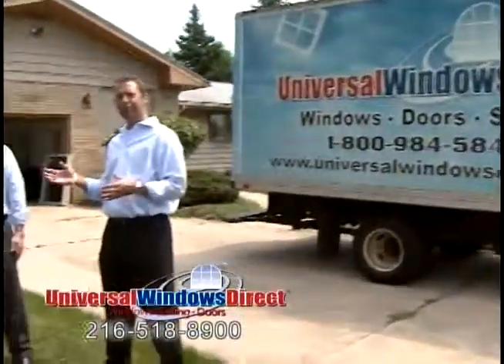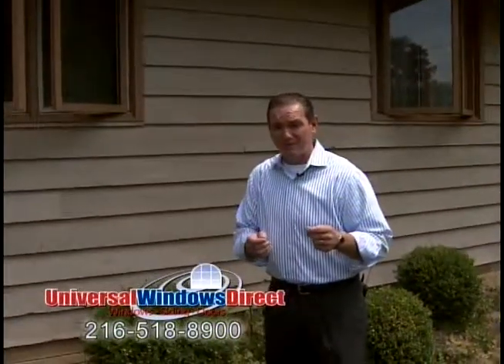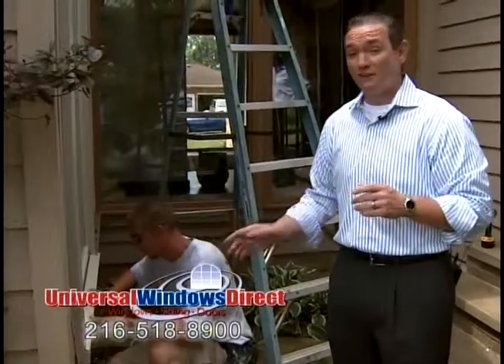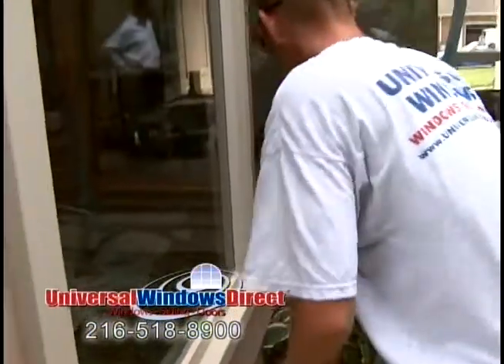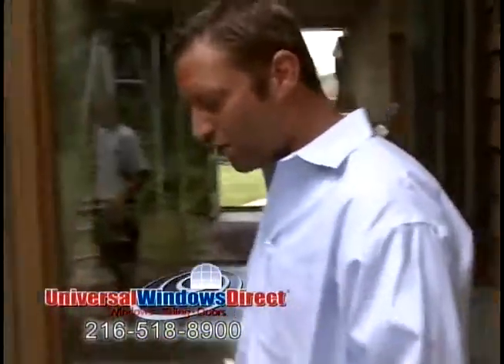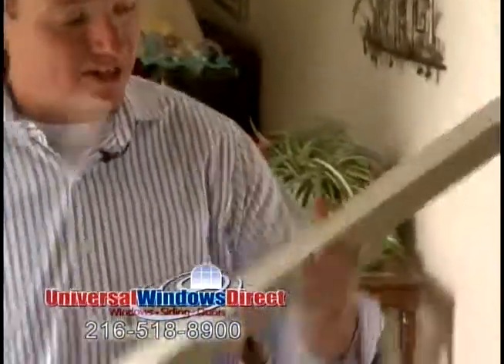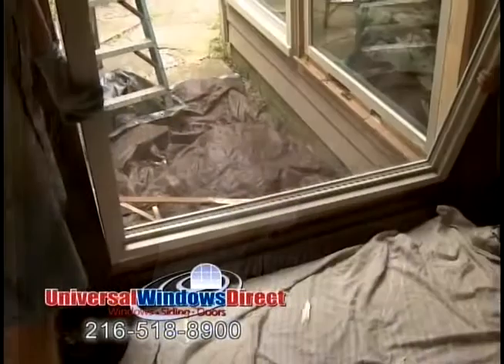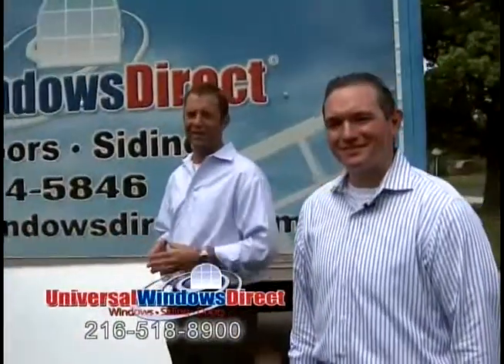Replacement Windows Cleveland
Co-founders of Universal Windows Direct William Barr & Michael Strmac give an inside look on how we install your new windows